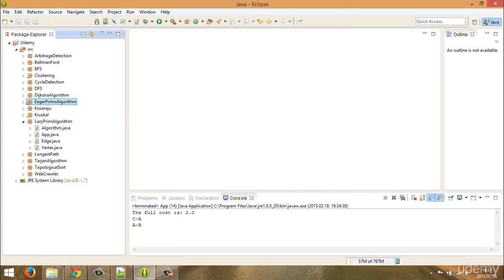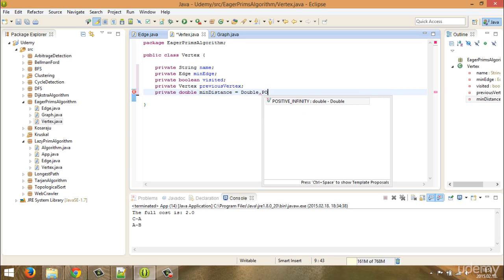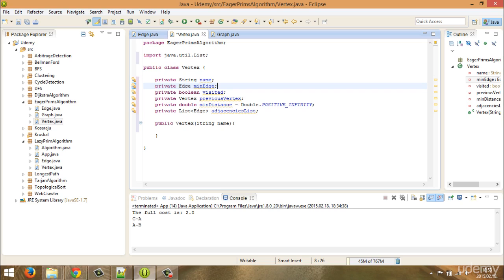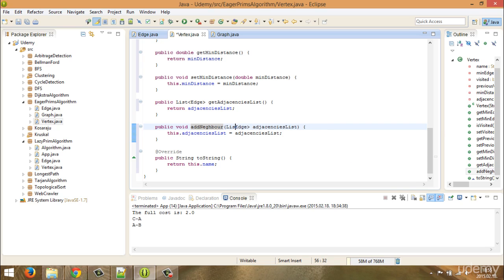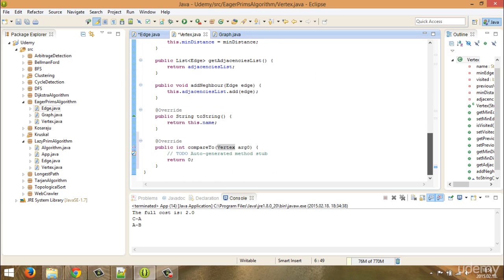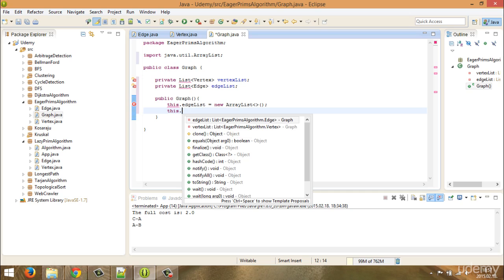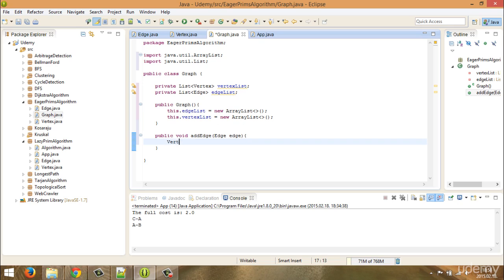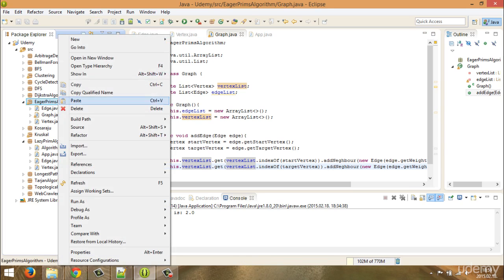008 Eager version of Prims algorithm